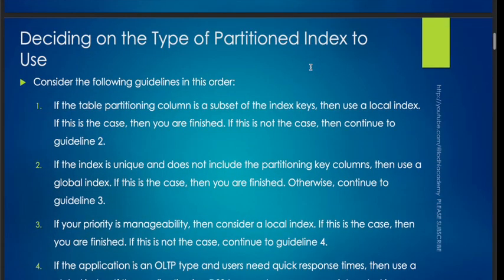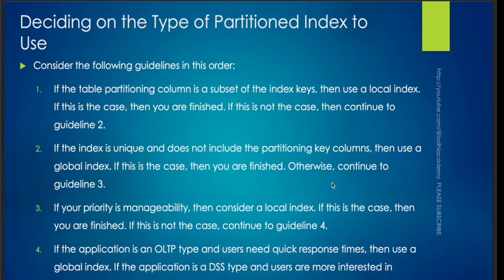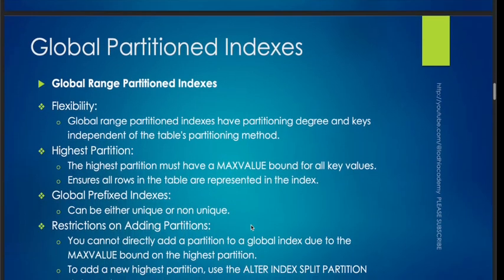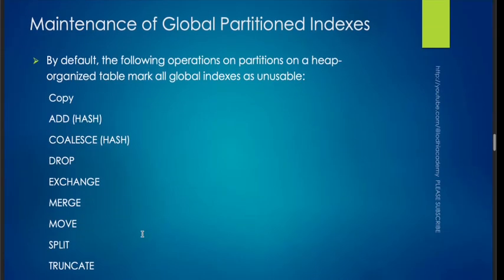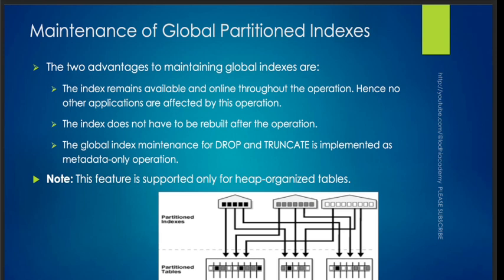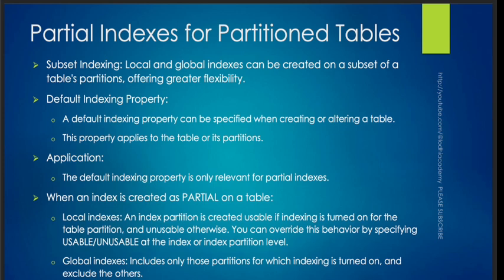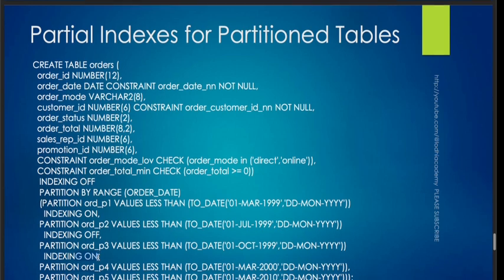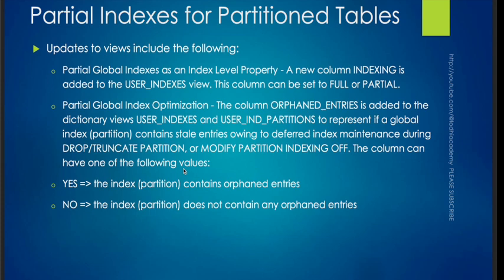ORACLE TABLE PARTITIONING PART 3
Table Partitioning
Oracle Tablepartitioning
Oracle Table
Partitioning
Partitioned Table
Tablespace
Oracle Tablespace
Create Tablespace
Alter Tablespace
Drop Tablespace
Manage Tablespaces
Tablespace Management
Datafiles
Extents
Segments
Oracle Storage
Tablespace Types (e.g., Bigfile Tablespace, Smallfile Tablespace)
Undo Tablespace
Temporary Tablespace
Default Tablespace